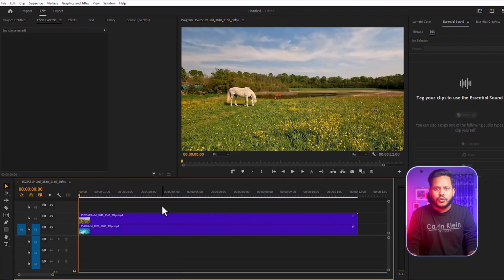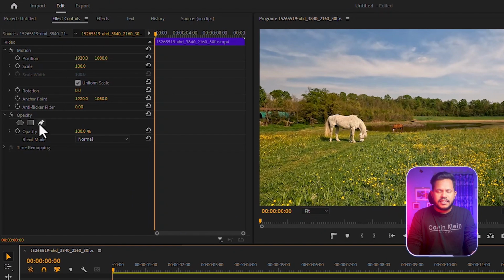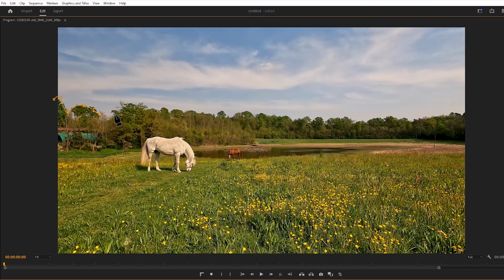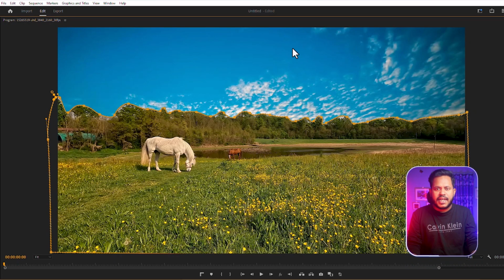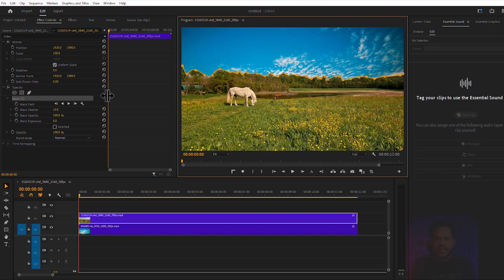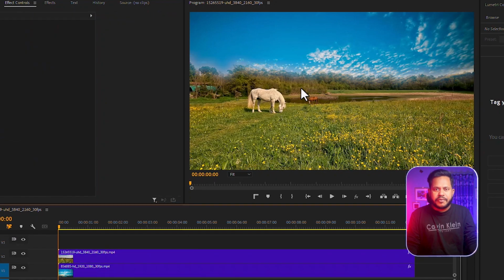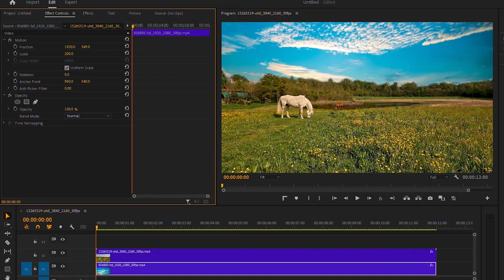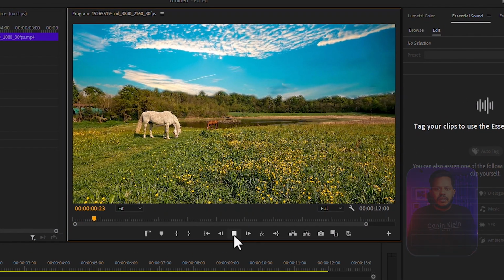How to Mask in Premiere Pro | Easy Beginner Tutorial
Learn how to mask in Premiere Pro with this simple step-by-step beginner tutorial. I’ll show you how to create and adjust masks in Adobe Premiere Pro so you can isolate subjects, apply effects to specific areas, and create cleaner professional-looking edits.

You’ll learn:

How to create a mask in Premiere Pro
How to resize and reposition a mask
How to feather and refine mask edges
How to apply effects inside or outside a mask
Basic mask tracking workflow

This tutorial is designed for beginners, so every step is explained clearly and practically.